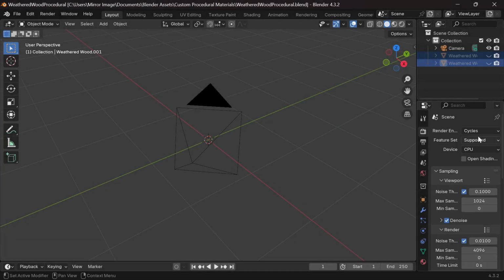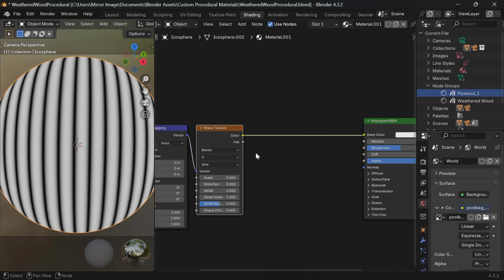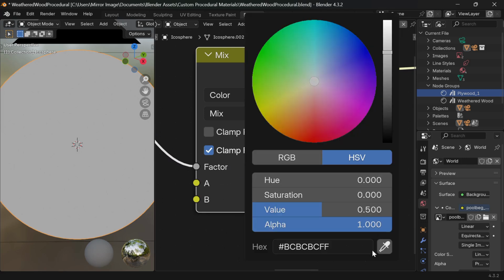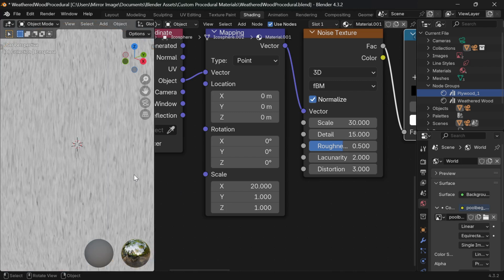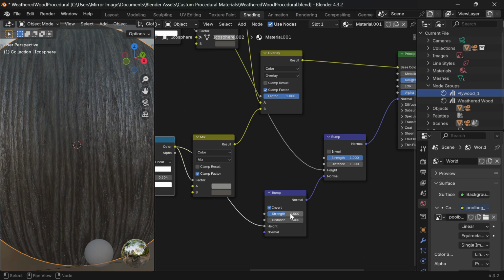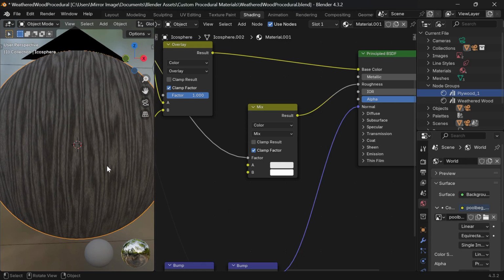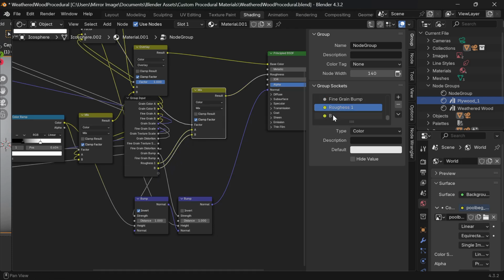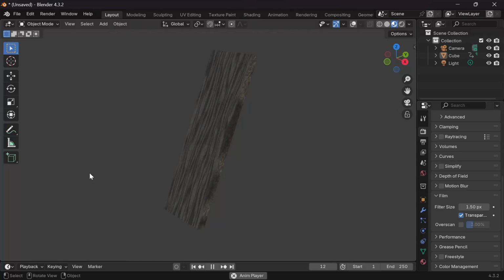Weathered Wood Procedural Material And Custom Node Group | Blender Tutorial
Howdy again and welcome to my tutorial for procedural weathered wood and a custom node group! This material is very versatile with many different effects you can achieve.

p.s. I hate auto-correct.

YouCantAvoidTheVoid 2025